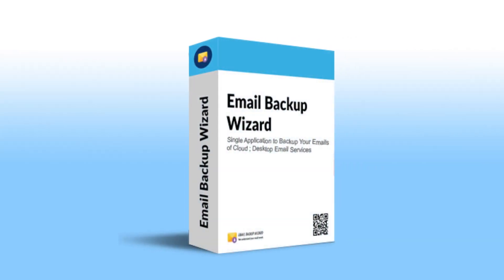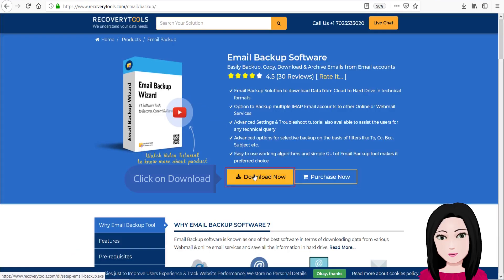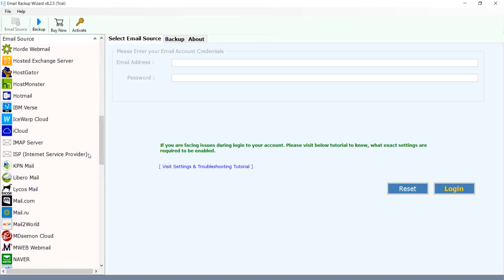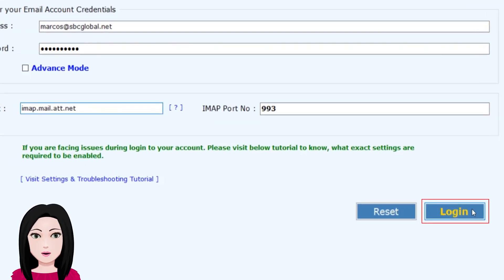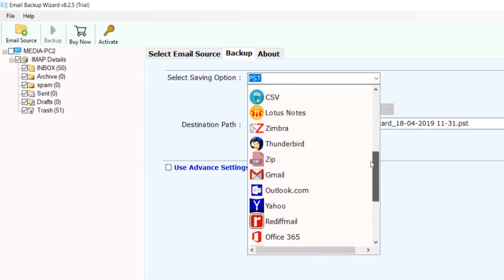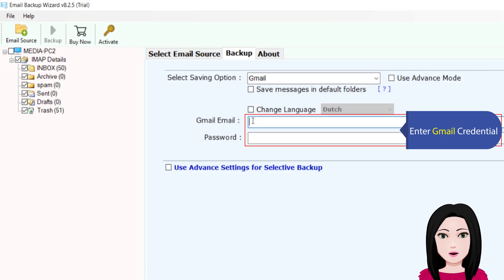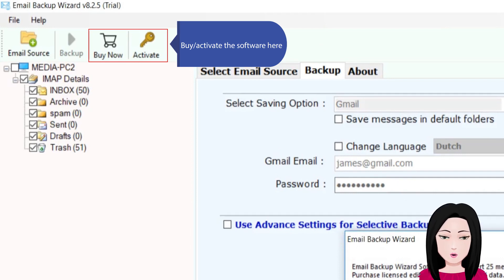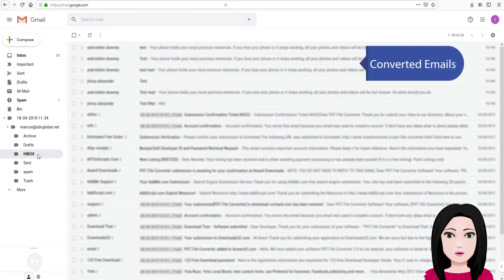How to Transfer SBCglobal to Gmail Account Professionally ?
Mail Academy Team is going to live this video tutorial, after watching this video anyone can easily transfer SBCglobal to Gmail account in a fully automatic way. A lot of users are searching for the best solution in search engines (Google) to solving these types of queries, then we have decided to capture the user’s problem by live video tutorials.

User’s Queries
• How to transfer SBCglobal to Gmail ?
• How to import sbcglobal.net email to Gmail ?
• How do I forward my SBCglobal email to Gmail ?
• How to transfer emails from SBCglobal to Gmail ?

Steps for Moving Email from SBCglobal to Gmail
1. First of all, download RecoveryTools Email Backup Wizard ) and install it on Windows OS based computer.
3. Check SBCglobal email folders from software interface and select Gmail as saving format.
4. Enter Gmail credentials in the software panel and press Backup button to start switching from SBCglobal to Gmail.
5. After getting the message of completion, press Ok button and login to your Gmail account to view SBCglobal emails.

Advance Features of Software
• The tool is capable to transfer SBCglobal to Gmail in a fully automatic way.
• It comes with simple GUI so it is very easy to use software to import sbcglobal.net emails to Gmail.
• This application asks only SBCglobal or Gmail account credentials for adding SBCglobal account to Gmail.
• It is an excellent utility to forward sbcglobal.net email to Gmail inclusive of all email items.
• Users can link SBCglobal email to Gmail from multiple accounts one by one easily.
• Users can use Advance Settings for selective backup when moving email from SBCglobal to Gmail.